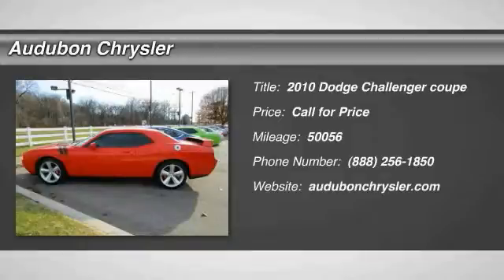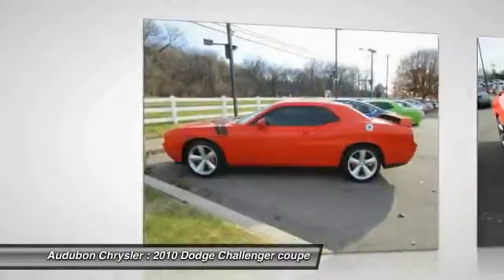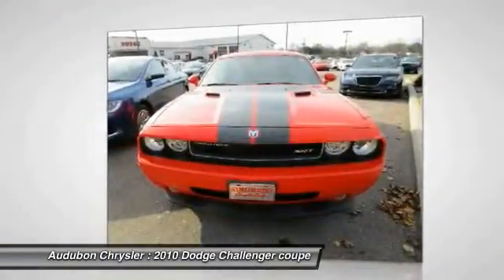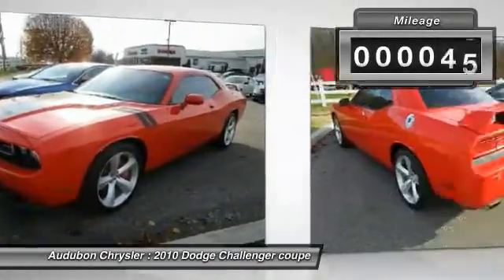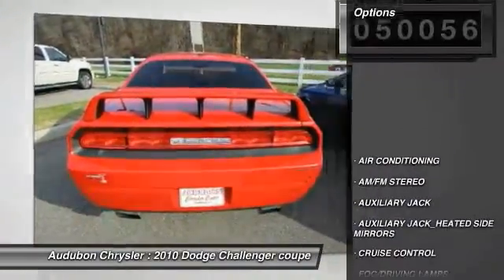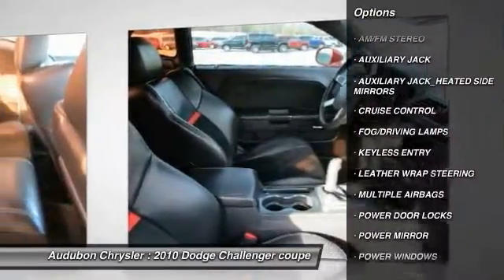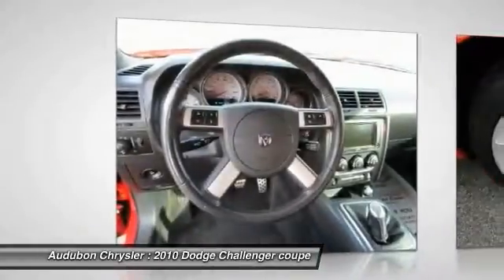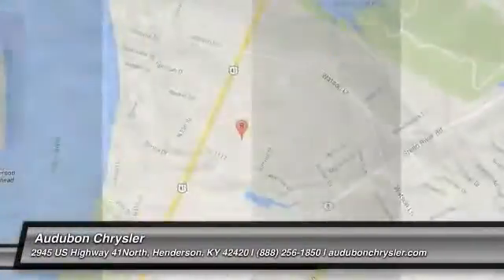2010 Dodge Challenger Henderson,Evansville,Mt Vernon,Owensboro,Newburgh T15177A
2010 Dodge Challenger 2DR CPE SRT8

Audubon Chrysler
2945 US Highway 41North

AUDUBON CHRYSLER, PROUDLY SERVING HENDERSON, EVANSVILLE, MT VERNON, OWENSBORO, NEWBURGH, AND SURROUNDING KENTUCKY LOCATIONS THIS RED 2010 Dodge CHALLENGER IS EQUIPPED WITH A 6.1L V8 16V MPFI OHV, MANUAL TRANSMISSION, AND RECEIVES AN ESTIMATED 13 City/19 Hwy MPG. CONTACT AUDUBON CHRYSLER TO SCHEDULE A TEST DRIVE AND TAKE THIS 2010 Dodge CHALLENGER HOME TODAY, OR VISIT OUR SHOWROOM CONVENIENTLY LOCATED AT 2945 US HIGHWAY 41 N HENDERSON KENTUCKY 42420.